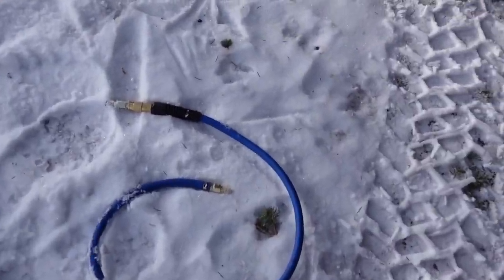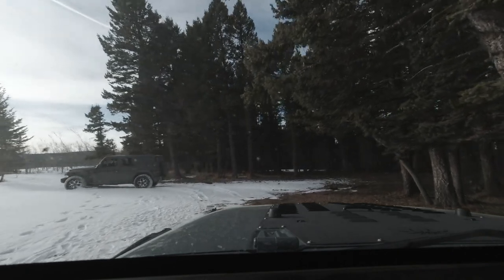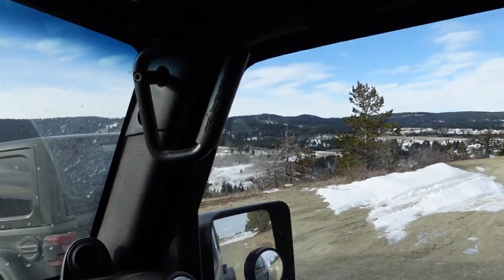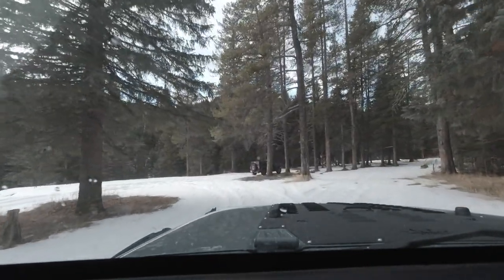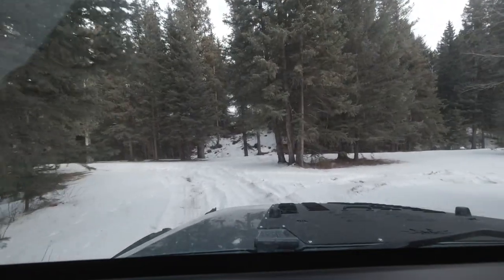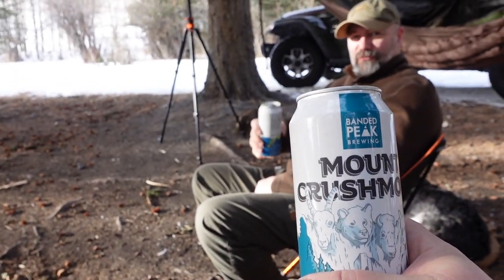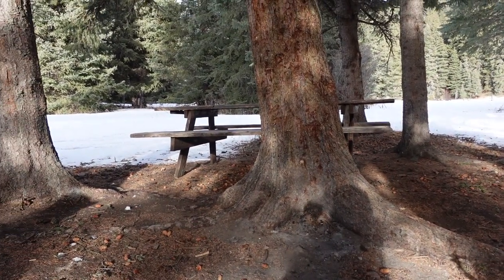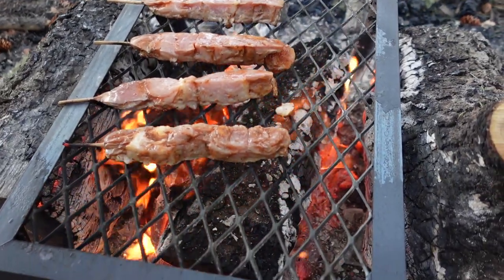ARE HOT TENTS SAFE | Back Country Camping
I get asked this question about are Hot Tents Safe a lot and i'll talk about it in this video.

Coleman Duel Fuel camp stove
Diesel Heater
Wood Stove

With having a hot tent and depends if your using a diesel heater or wood stove the biggest factor is carbon monoxide poisoning.  With a wood stove you could burn the tent down but that would be a lack of common sense.